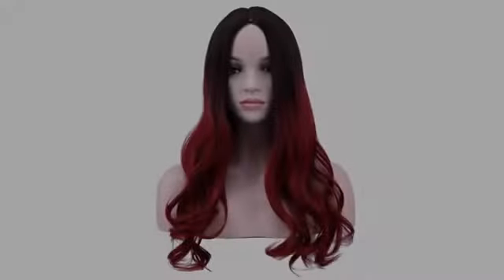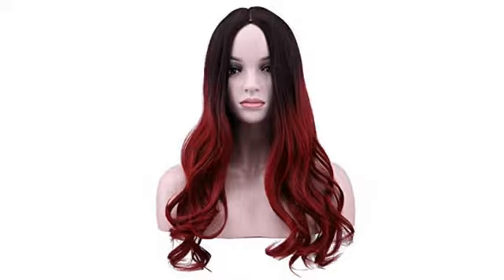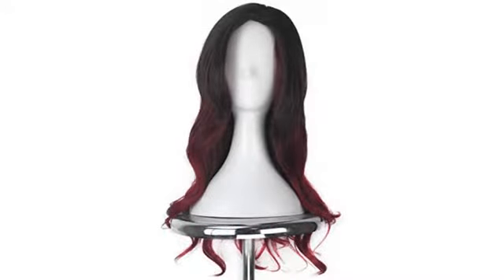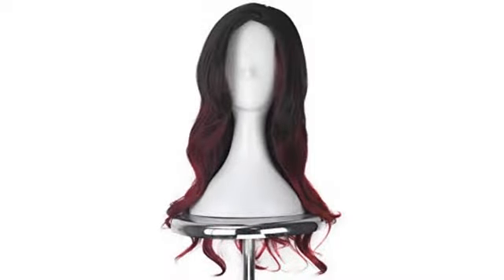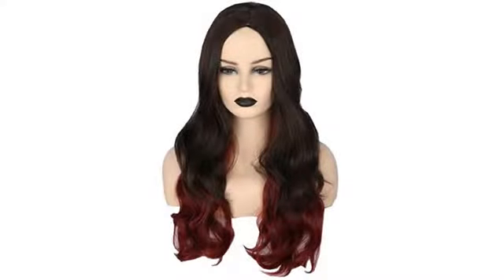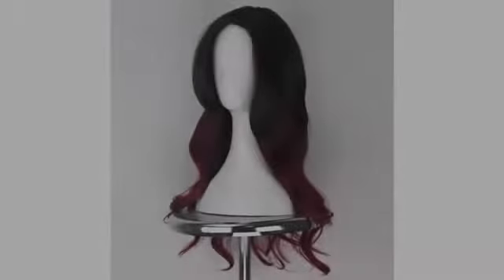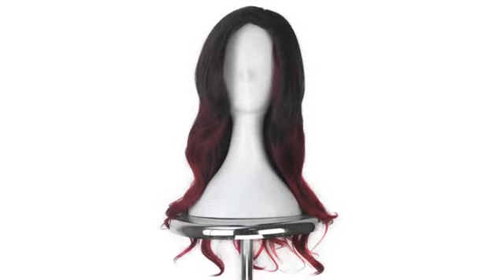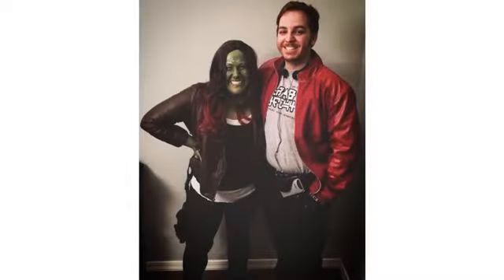Must See Review - Women's Long Wavy Gradient Brown Dark Red Color Ombre Cosplay Costume Halloween..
- Women's Long Wavy Gradient Brown Dark Red Color Ombre Cosplay Costume Halloween Wig
Length: Approx 60cm/23.6"; Brand: miss u hair Material: High Temp Fiber (Can be ironed and restyled under 180 degree) 100% Breathable wig network makes you feel very very comfortable and natural Head circumference: about 21-23 inch, there is an elastic cord inside to adjust the size Package:1pc wig + 1pc hairnet

Amazon Best Sellers for SuperHero Costumes and Cosplay Outfits